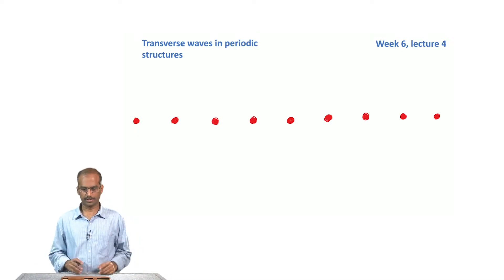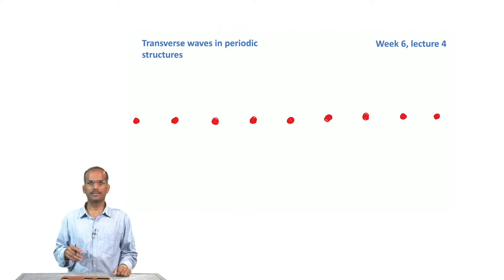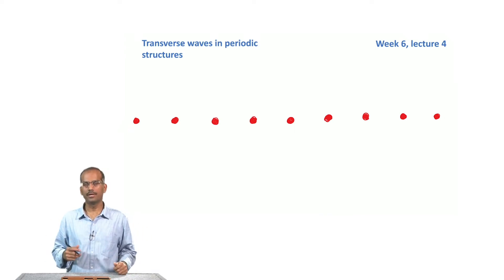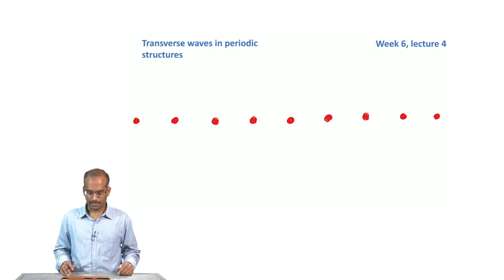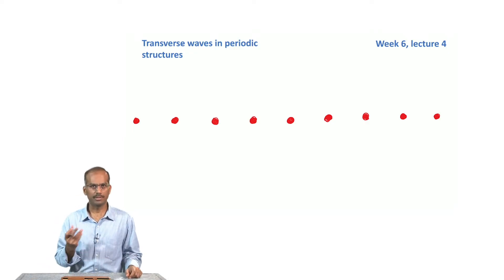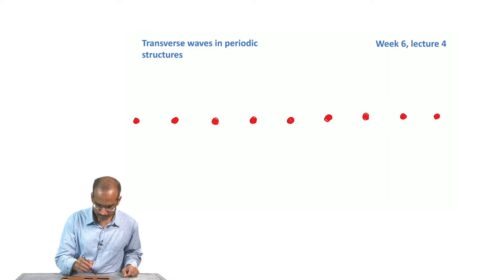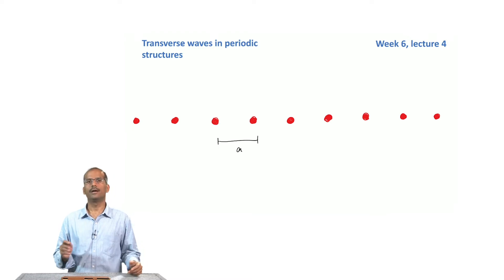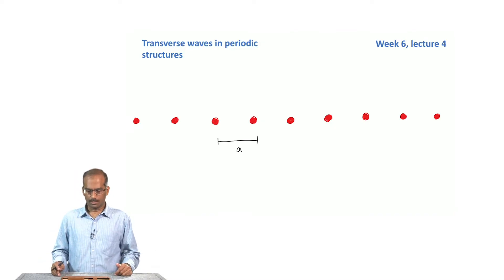Transverse waves in periodic structures